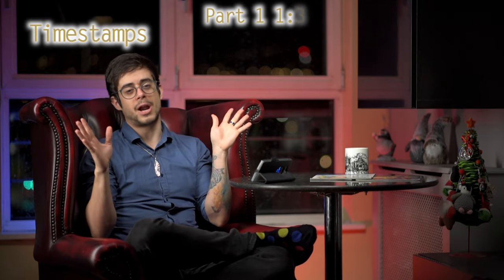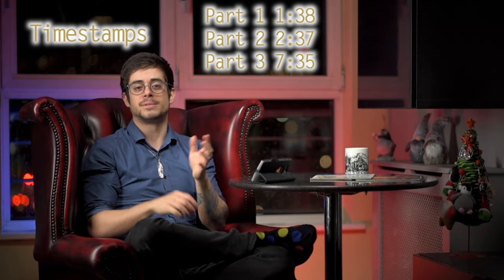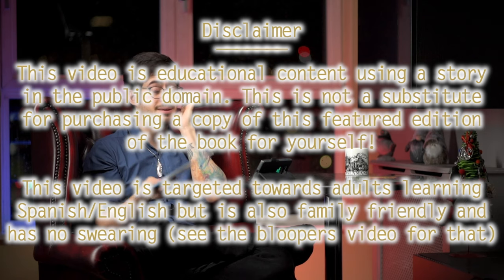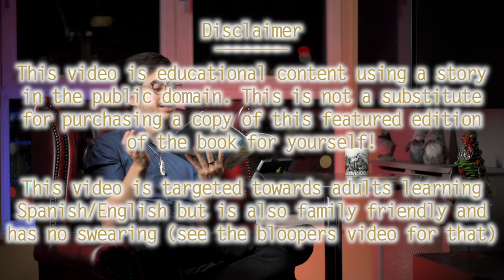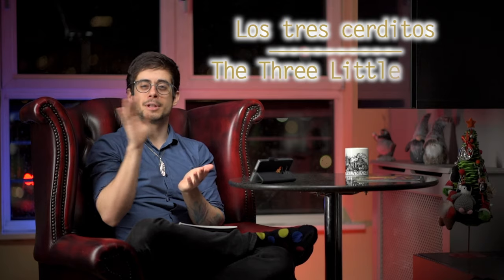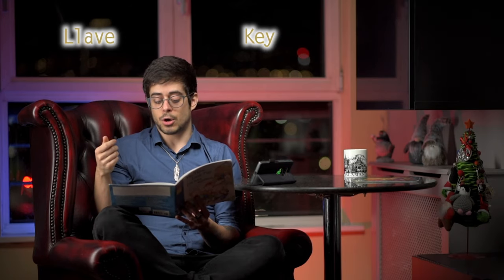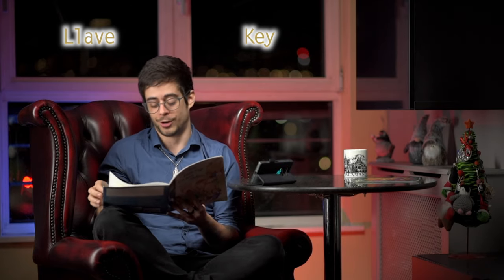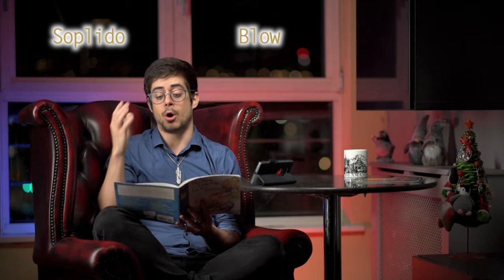Learning Spanish with "The Three Little Pigs" | Storytime with Álvaro Ep.1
Correction at 2:15 & 2:33 Entrar, not "Enerar"
Correction at 2:28 & 2:33 Chimenea, not "Chiminea"

We all learnt our native languages as children, so in the 'Storytime with Álvaro' series I am taking us back to our roots and teaching Spanish with the storys from when we were kids. The vocabulary is simple and we all know them in English so it's a really fun way to learn new vocabulary and hear Spanish pronunciation.

Referenced book: